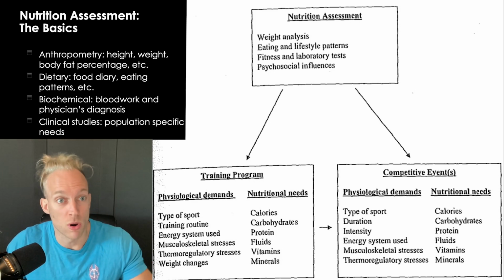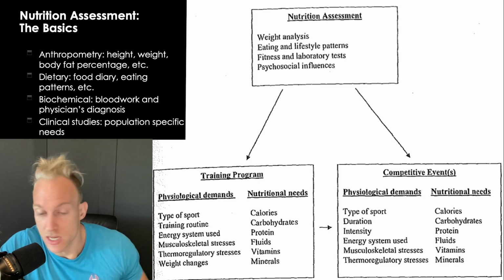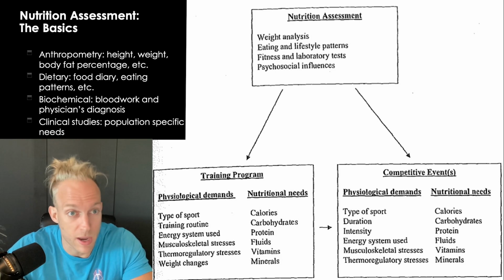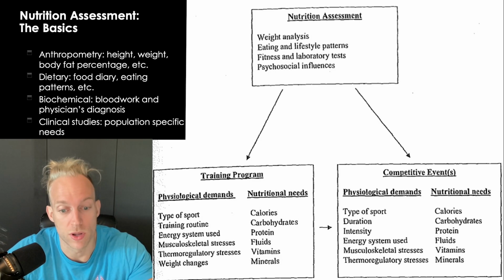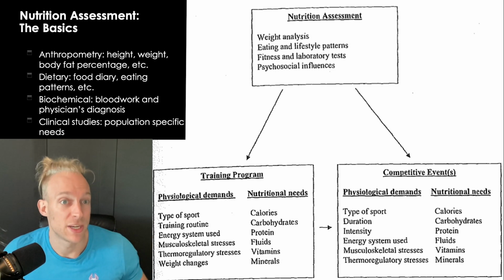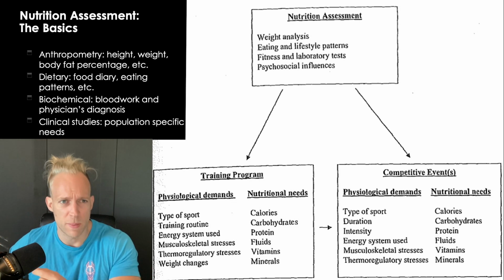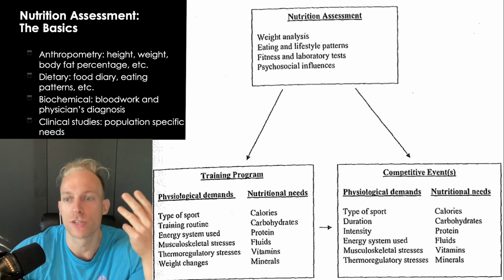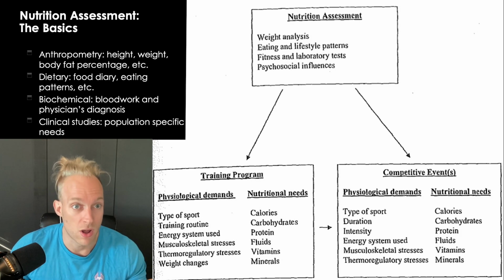Nutritional Assessment - GIFTED Academics CISSN Rapid Review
To Level Up Your Study Game with GIFTED Academics Online Certification Exam Preparation Courses!

📈 Courses available for NSCA CSCS, NASM CPT, & CISSN.
🕒 Baseline to Certified in just 12-14 weeks

📥 Downloadable slides for each chapter
🤓 Auto-graded exams & lifetime course access
📲 Study on-the-go via web & mobile with Kajabi
🗣️ Optional 1-on-1 instructor sessions for a personal touch

In this GIFTED Academics Rapid Review, Ryan covers an excerpt from Chapter 10 from the CISSN exam prep materials, focusing on nutritional assessment and counseling for athletes. We break down the step-by-step process of creating tailored nutrition plans, from initial assessments to competition-specific strategies. Learn about anthropometry, analyzing eating habits, interpreting blood work, and addressing special population needs.

00:00 Welcome and Overview
00:09 About the CISSN Exam and Chapter 10
00:20 Understanding Nutritional Assessment for Athletes
01:06 Slide 2 and Starting with Basic Assessments
01:43 Step 1: Anthropometry – Measuring the Basics
02:31 Step 2: Assessing Eating Habits and Food Intake
03:51 Step 3: Biochemical Analysis and Blood Work
05:26 Step 4: Research on Population-Specific Needs
07:00 Special Populations and Tailored Nutrition Plans
08:20 Step 5: Addressing Physical Performance Needs
09:00 Differentiating Training vs. Competition Nutrition
11:10 Example of Nutritional Periodization
12:16 Final Tips: The Importance of Individualized Assessments
12:40 Closing Remarks and Additional Resources